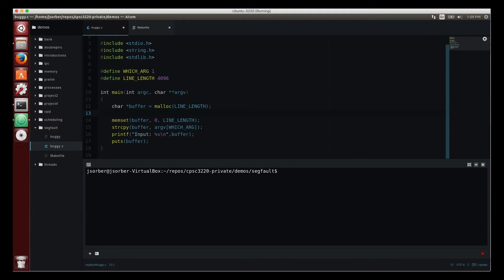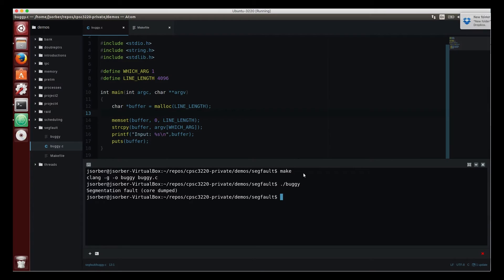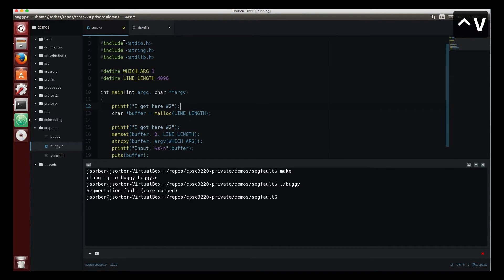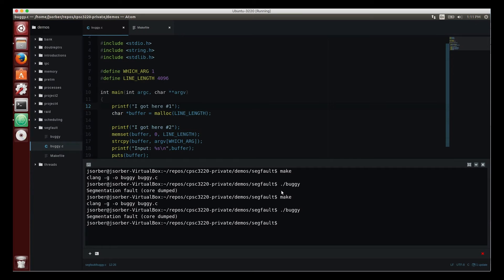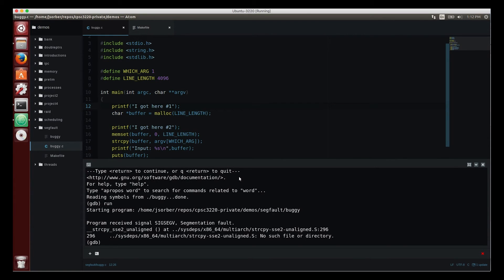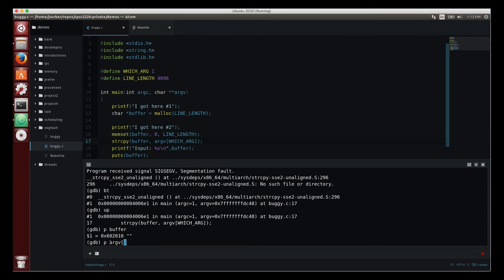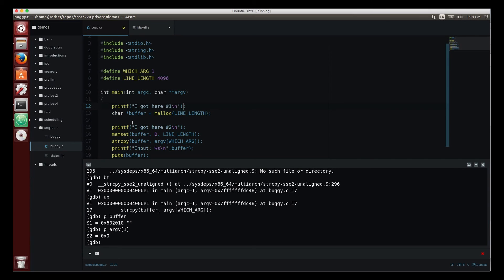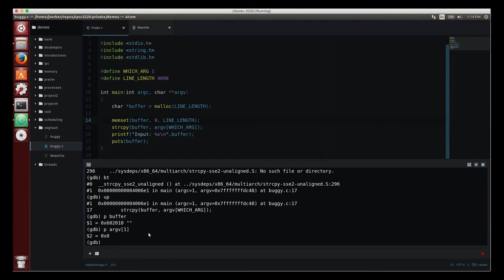Tips for Student Programmers (#1)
I'm making videos to help students learning to be computer programmers avoid common mistakes. It's advice that I give out a lot, and I'm trying to capture it in video form. I hope  you find it useful.

This video describes three mistakes that students make.

1. Procrastination
2. Not automating repetitive tasks — tests, build processes, anything that you are going to do multiple times should be in a makefile, a script, or automated in some other way.
3. Using printf to debug — the video shows a simple example of how printf doesn't pass muster as a debugging tool. Find a debugger and learn how to use it.